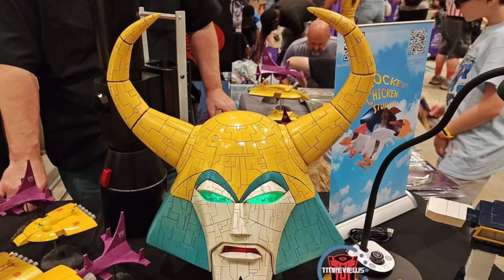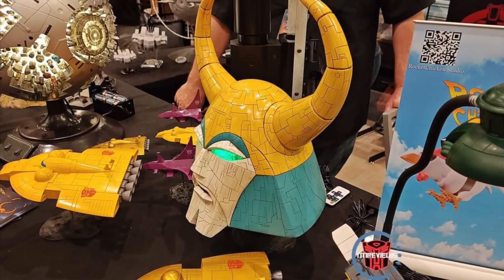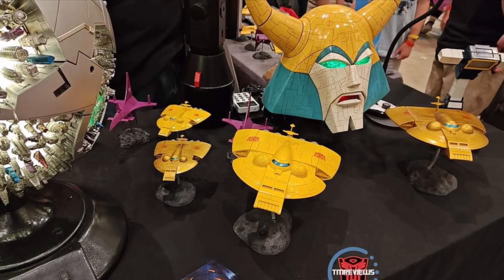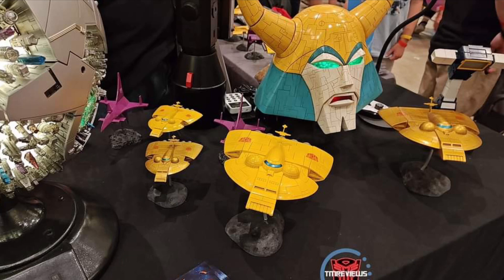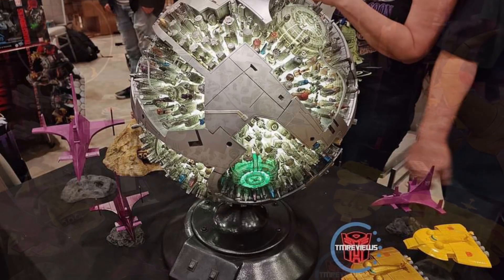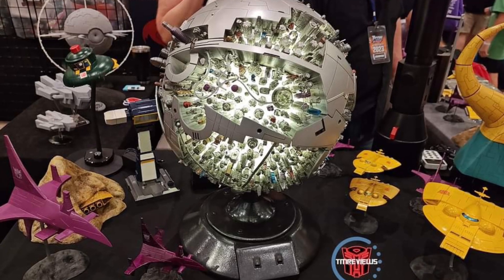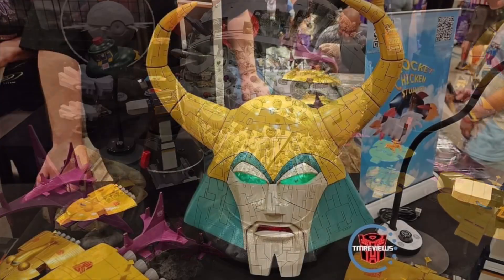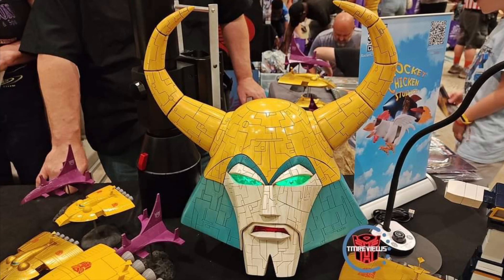New transformers unicron head and Cybertron custom collectibles on display tfcon by robot chicken